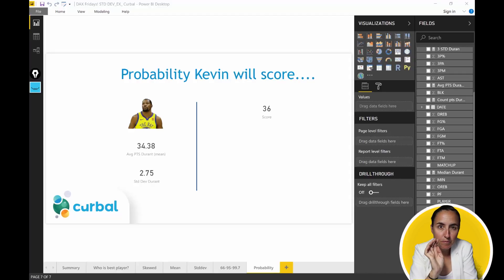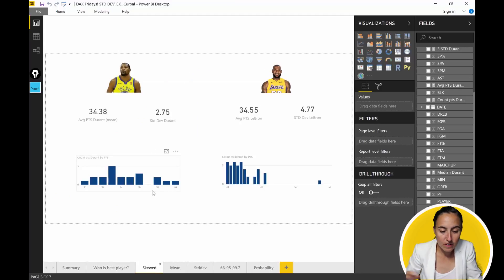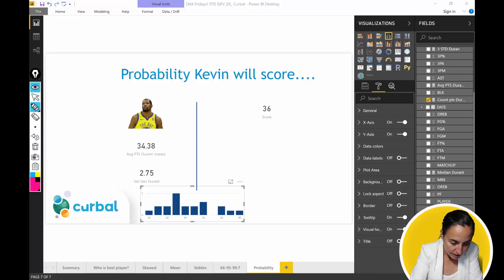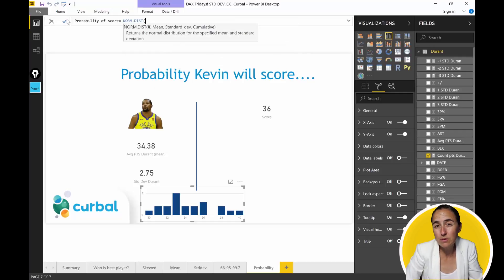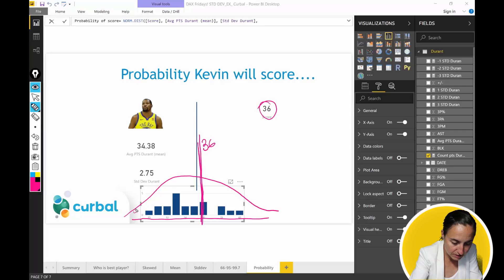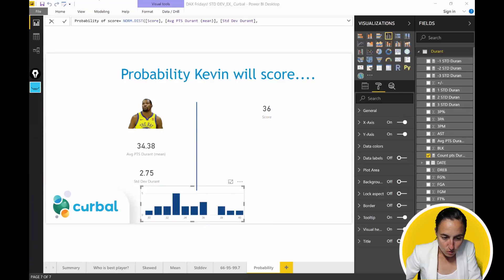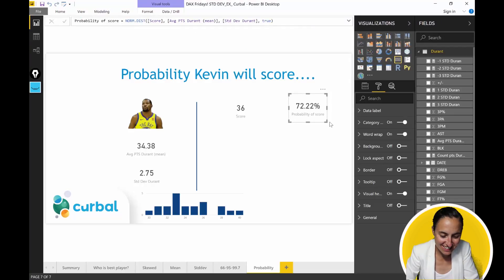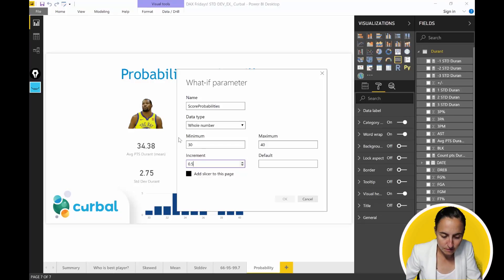DAX Fridays! #98: NORM.DIST | Predicting Kevin Durant Scores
What is the probability that Kevin Durant will score 36 PTS in the next match?

In today's DAX Fridays! We continue the Statistic Functions series with the function NORM.DIST.